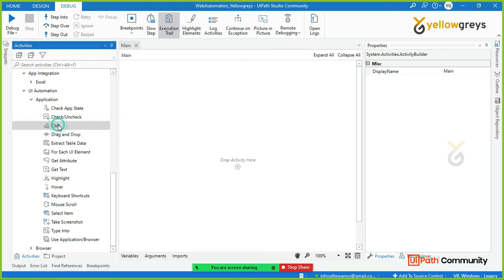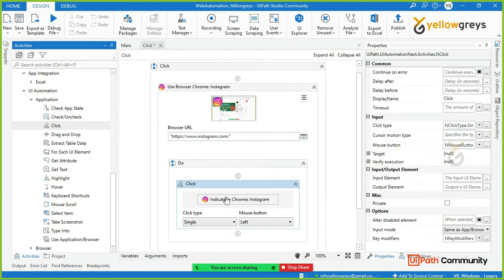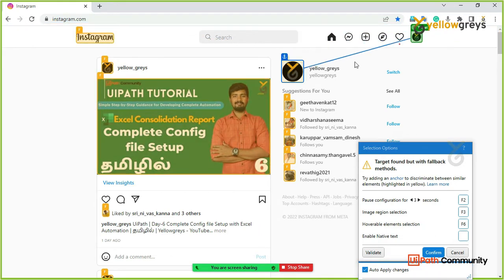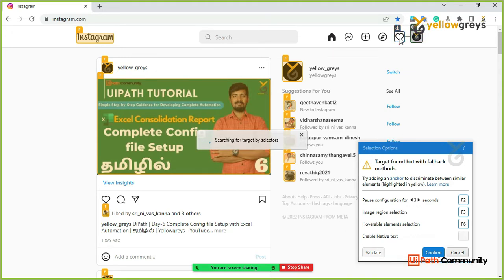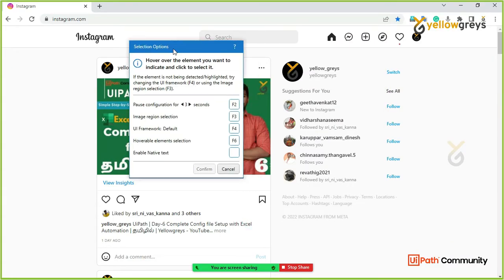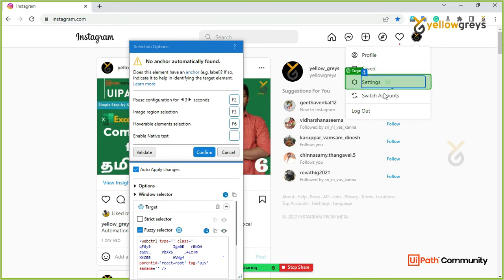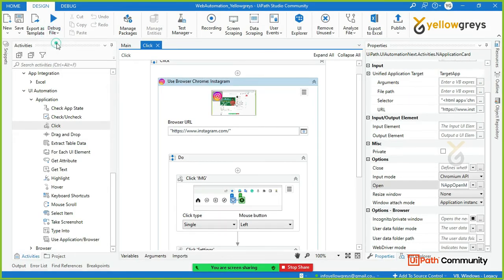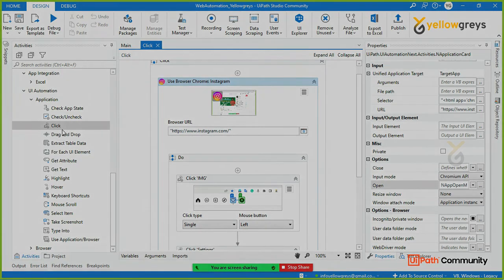UiPath | Modern Activity - Click | UiAutomation (Web) | தமிழில் | Yellowgreys - YouTube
UI elements refer to all graphical user interface pieces that construct an application, be they windows, checkboxes, text fields or drop-down lists, and so on. Knowing how to interact with them enables you to implement UI automation much faster and easier.